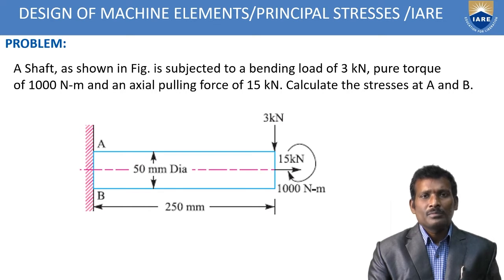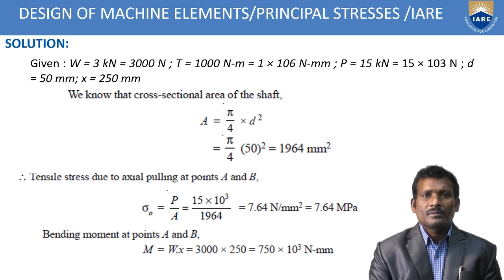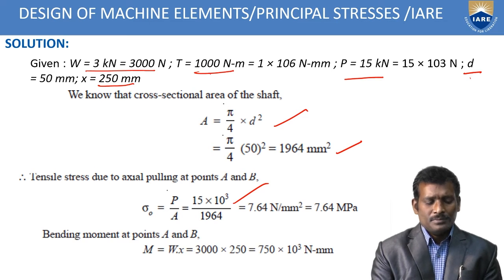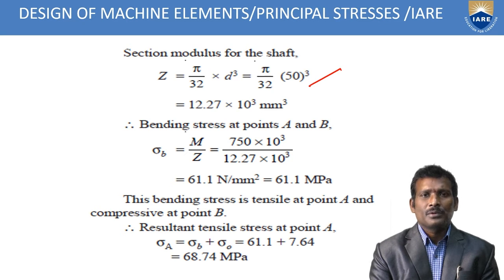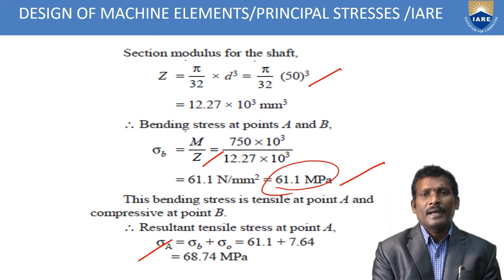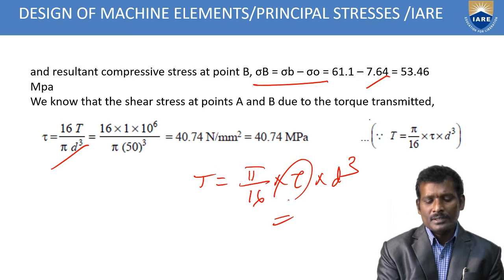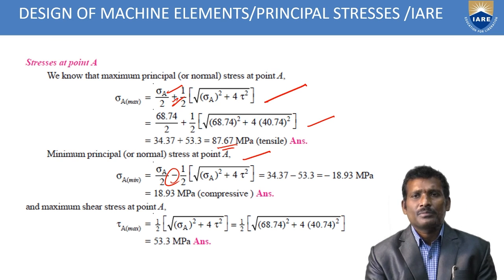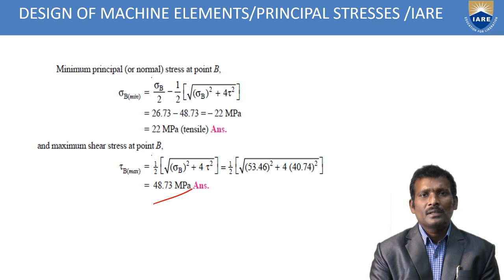Fatigue & Endurance limit by Dr.GVR Seshagiri Rao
Fatigue & Endurance limit by Dr.GVR Seshagiri Rao | Department of Mechanical Engineering | IARE

Telangana, India.